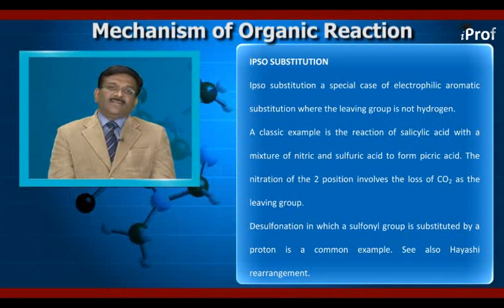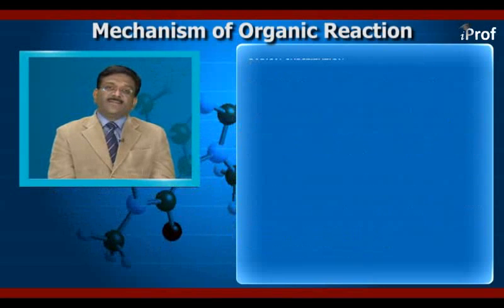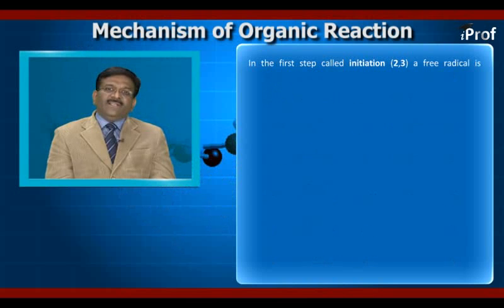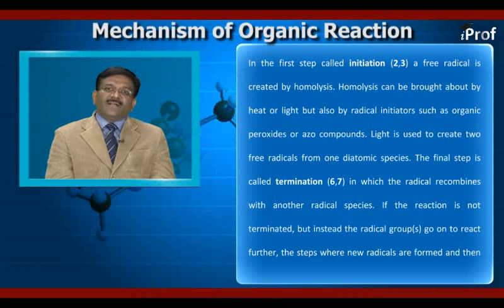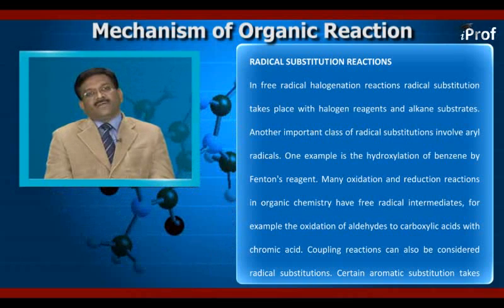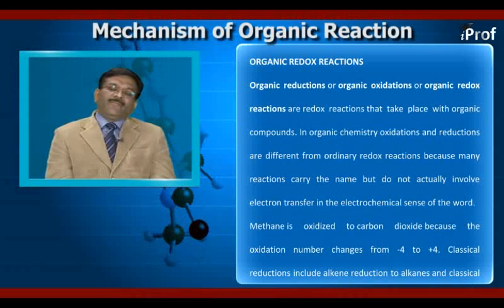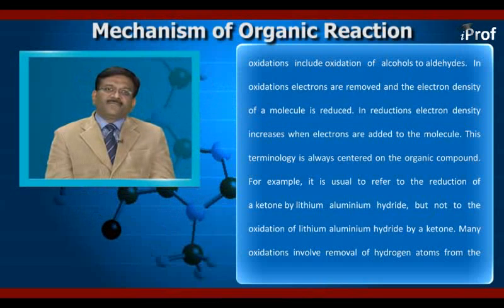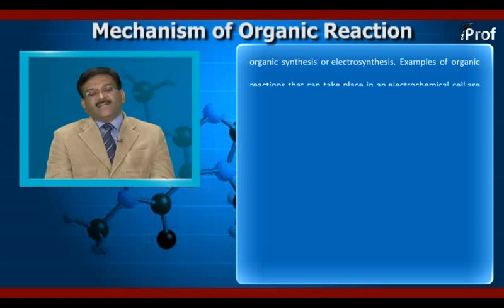FIVE MEMBERED HETEROCYCLIC COMPOUNDS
Download iProf Study Buddy India’s best free educational app to get all study material, tests, notes in a mobile App. and achieve your academic goals by taking help from iProf India Learning videos. Learn mechanism of Organic reactions & their types with highly qualified chemistry teachers. This video will teach you basic & advanced concepts of Mechanism of Organic reactions, their types, functions & chemical reactions based on these.